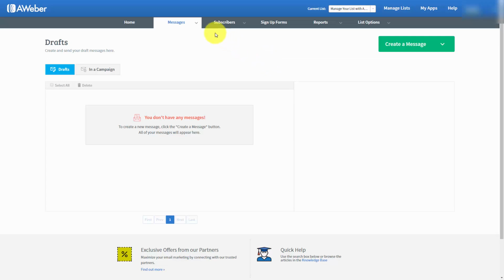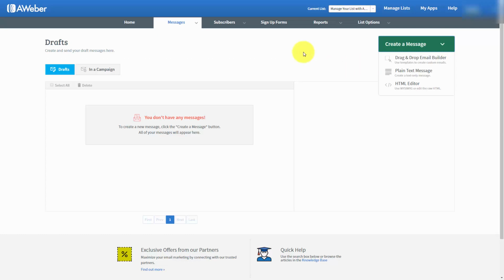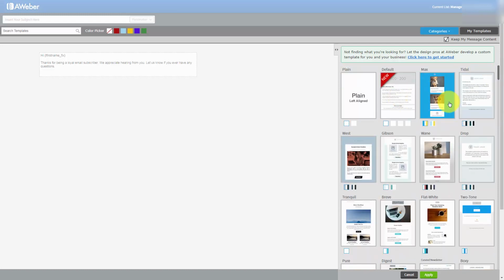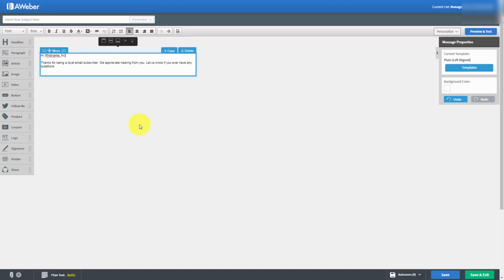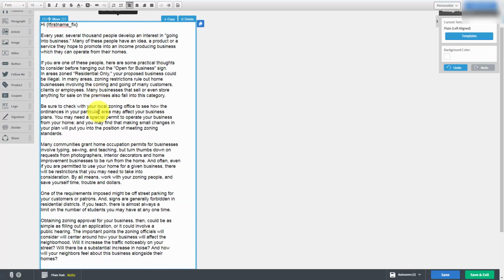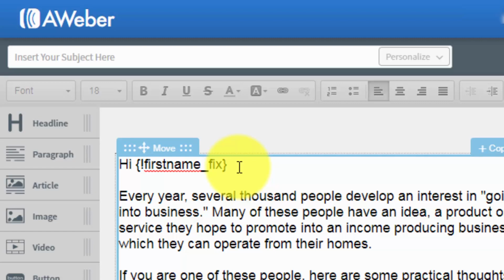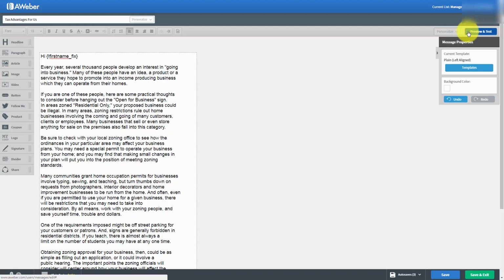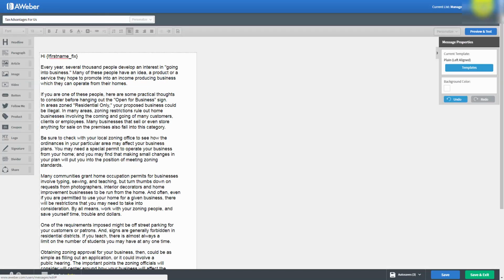Writing a Message in the Edit Screen-1 | Manage Your Email List With Aweber Advance | Sociolance